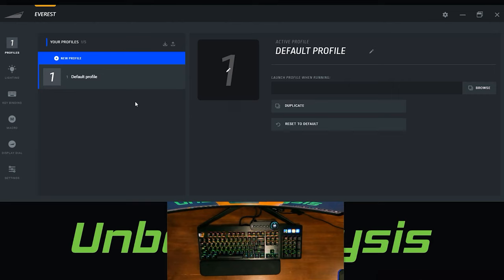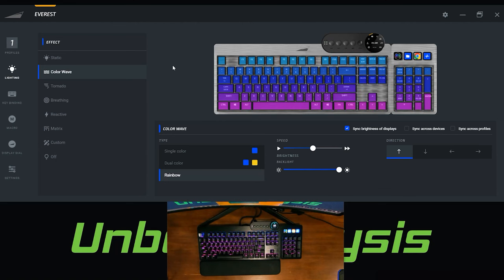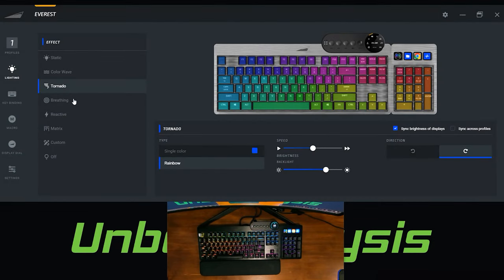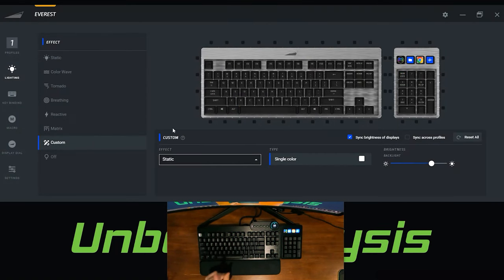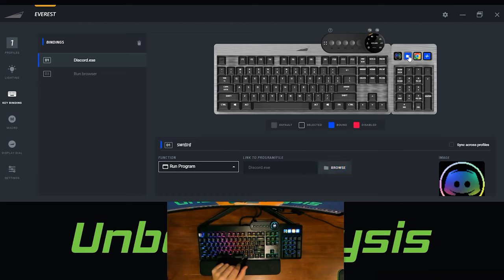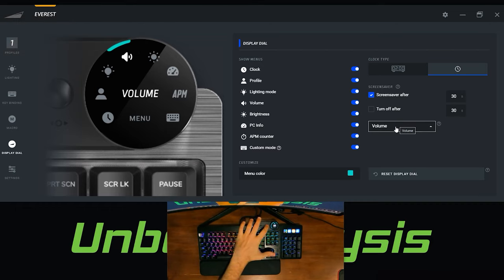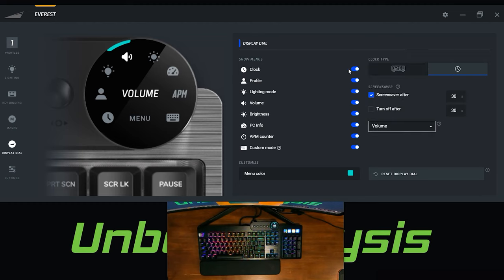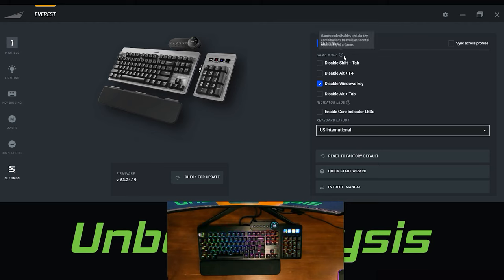The Craziest Modular KEYBOARD ever!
Here at Unbox Analysis we are a New and dedicated unboxing Channel! We love all things tech, and strive to bring you interesting and entertaining content!

There is absolutely no pressure at all, but anything is appreciated!